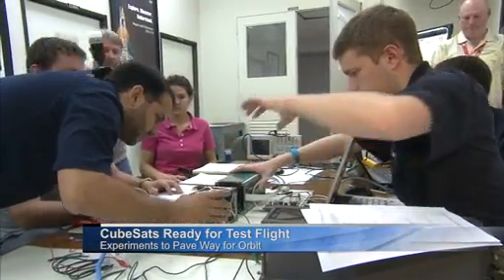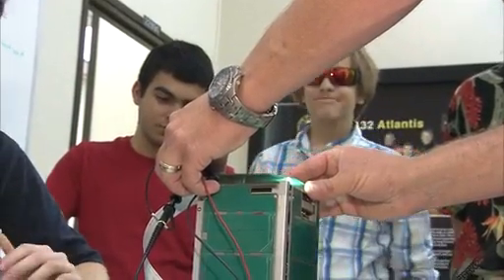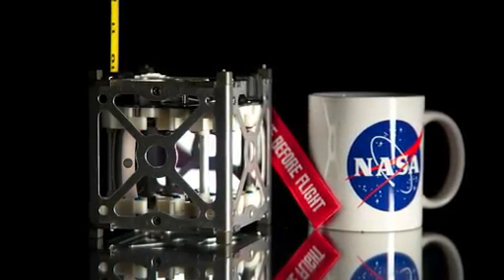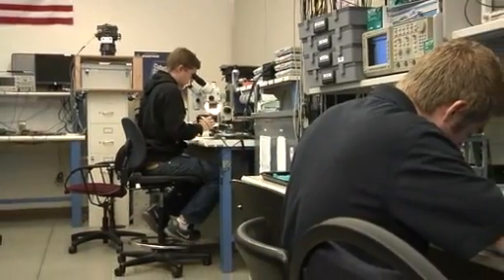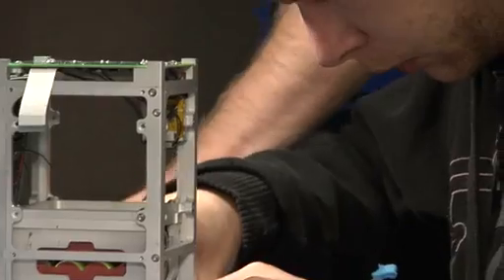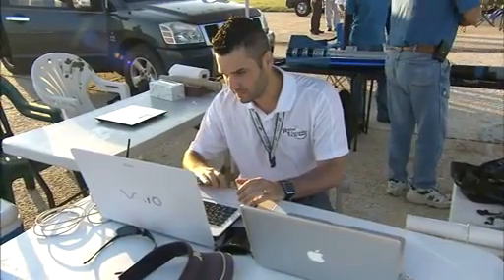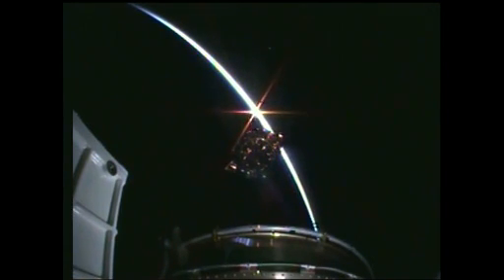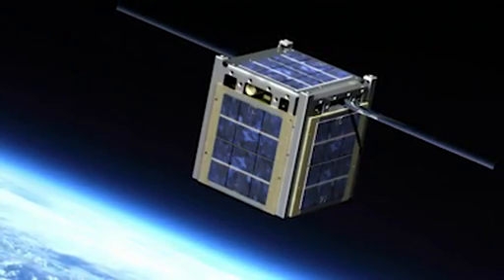Tiny Cube-Shaped Satellites Preparing for Launch | CubeSats | NASA Space Science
- a liquid-fueled Prospector-18D rocket will carry a group of small, cube-shaped satellites into the sky to test how well they handle the shock, heat and vibration of launch. Liftoff is scheduled for June 15, 2013, from Mojave, California. Please rate and comment, thanks!
Credits: NASA